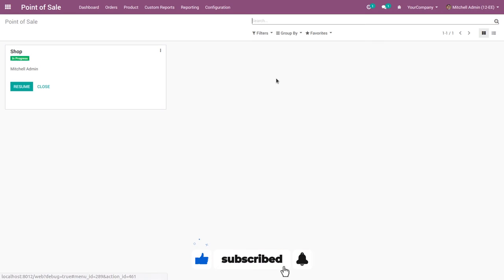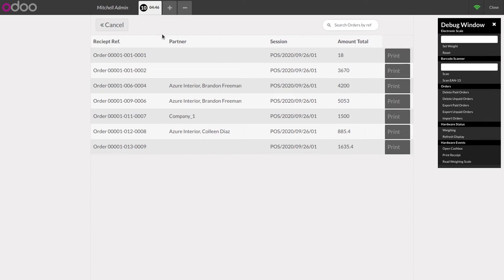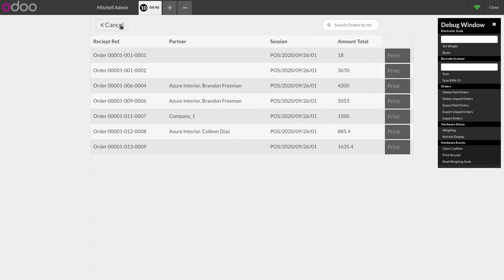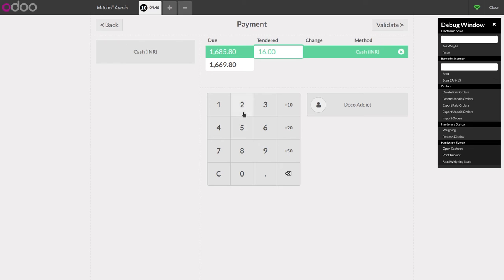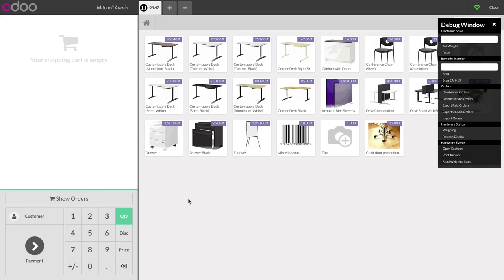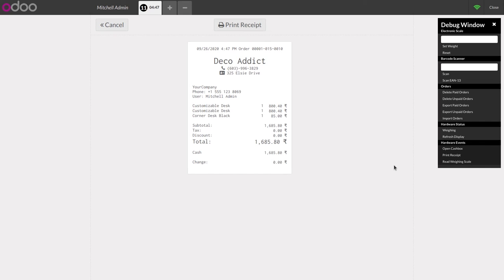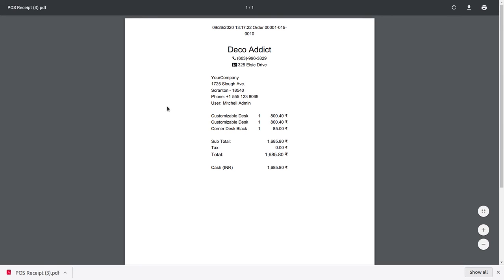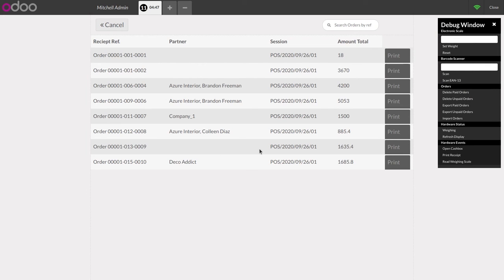How to print POS orders in Odoo? | Point_of_Sale Order Print | Odoo App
POS Order Print Module easy peak functionalities:
- List all previous orders with one click
- Take a printout of each order effortlessly
- Smoothly Validated the Order /
- Create an invoice
- Auto order will be updated in a list
- Easily search order with an order reference

To purchase an Odoo POS order print App go through the given